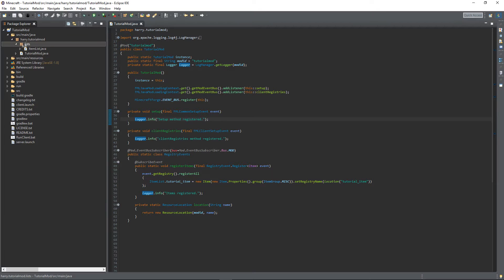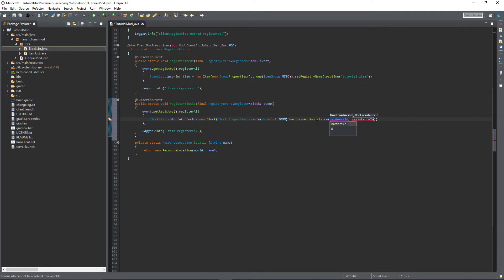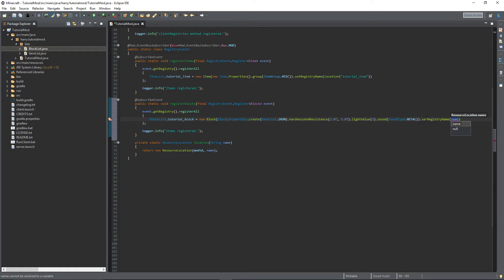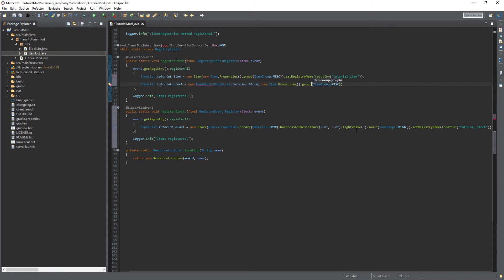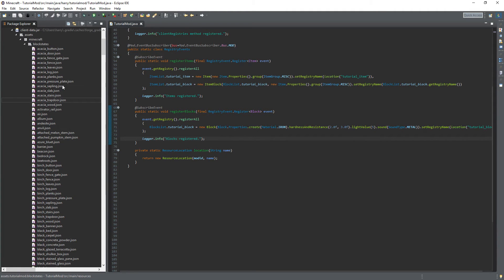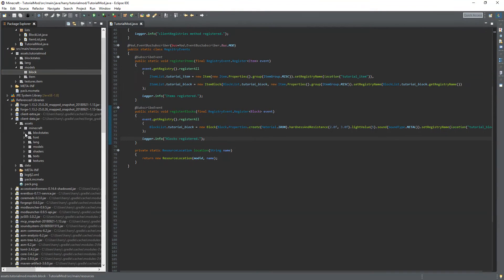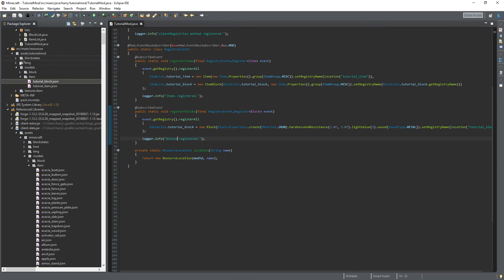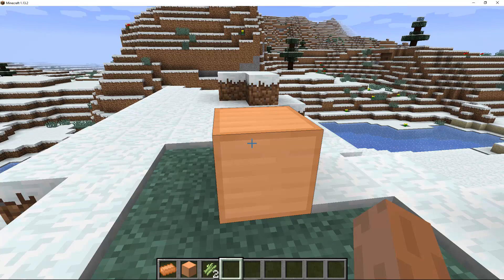Minecraft Modding Tutorial for MC 1.14/1.14.3 - Basic Blocks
In today's episode, we create our first block.